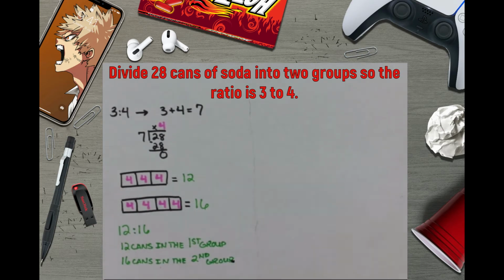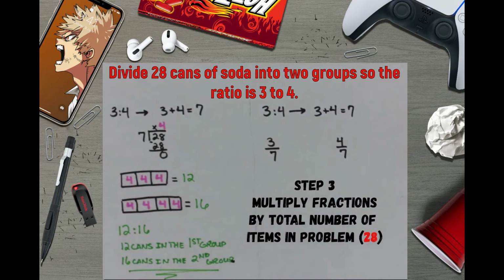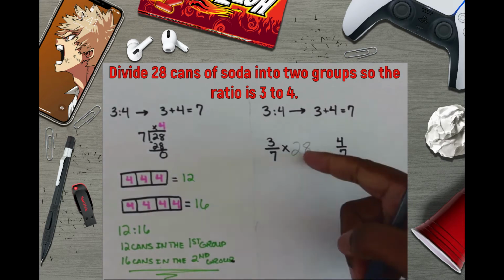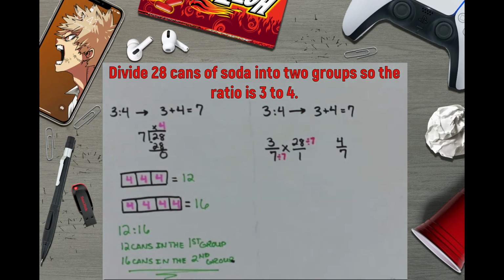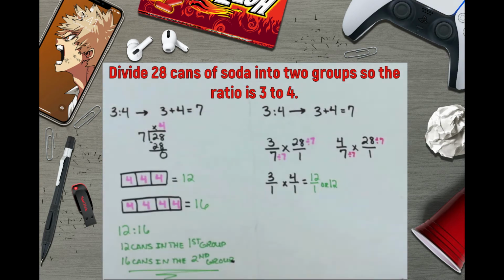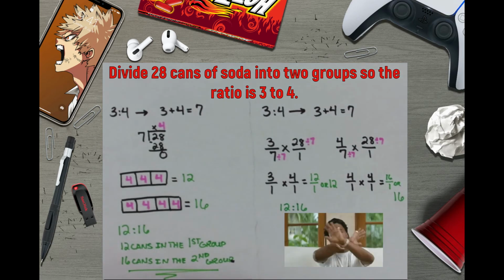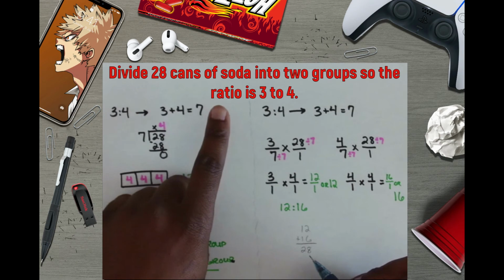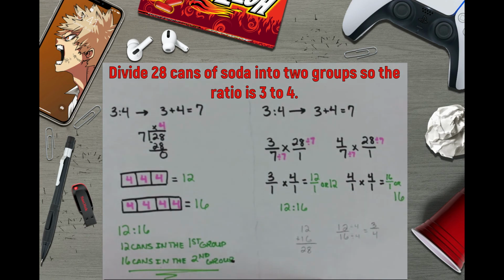How To Divide A Quantity Into A Ratio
Having a hard time trying to figuring out how to divide a number of items into a ratio?  well I'm here to show you how to do it, and TWO different ways.

0:33 1st way to work out the problem
2:43 2nd way to work out the problem
5:49 I show you how to check to see if the problem is right